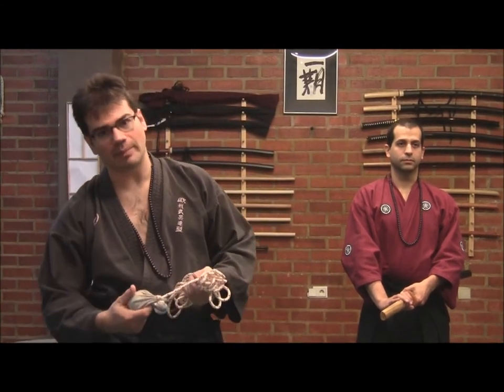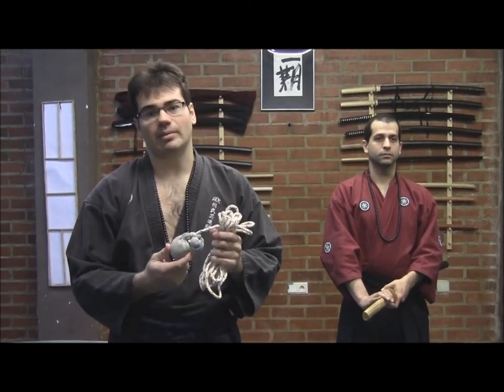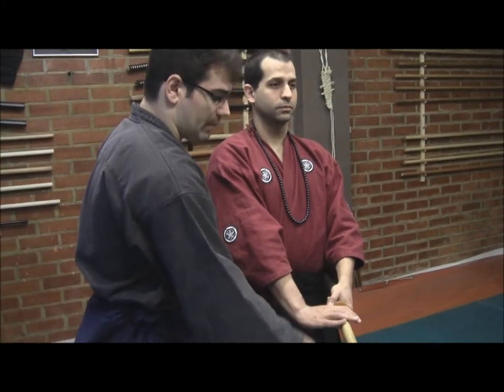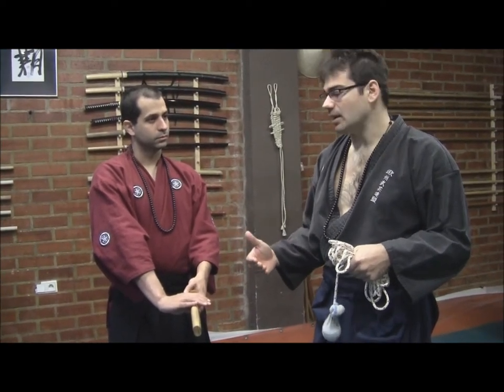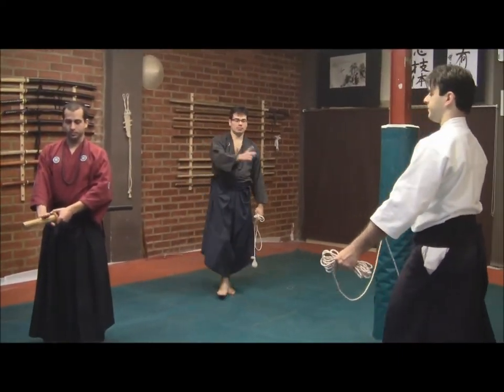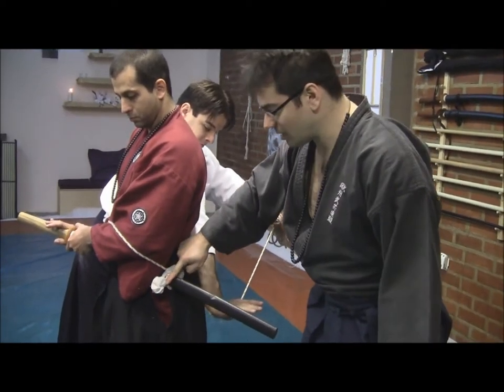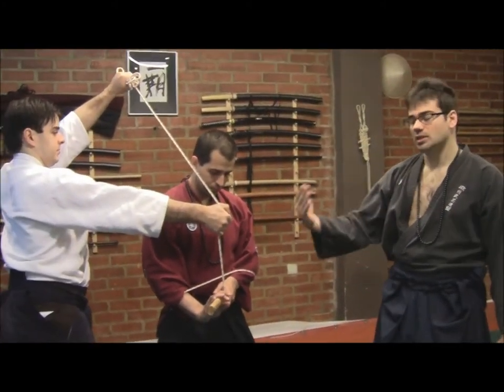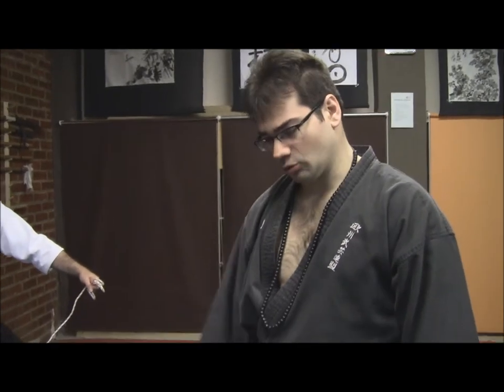Ogawa Ryu - Tokubetsu no Jugyou - Fundonawa - 2013